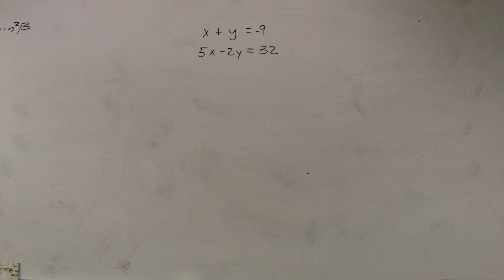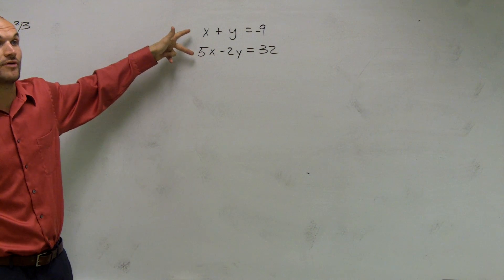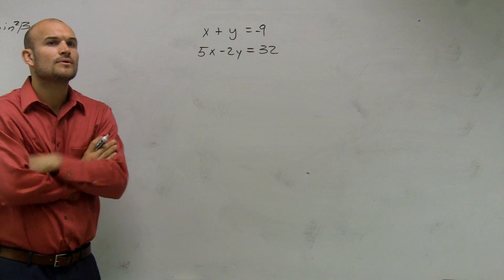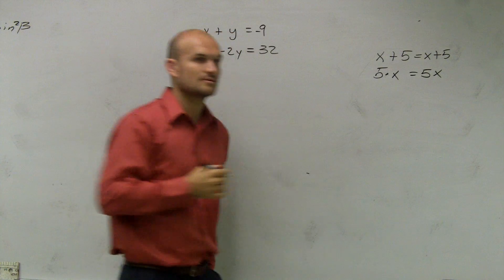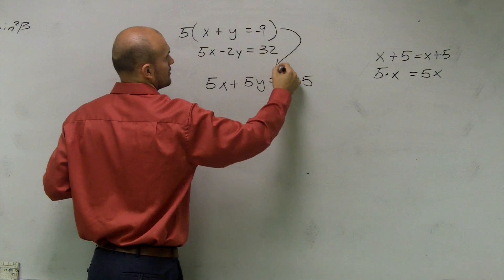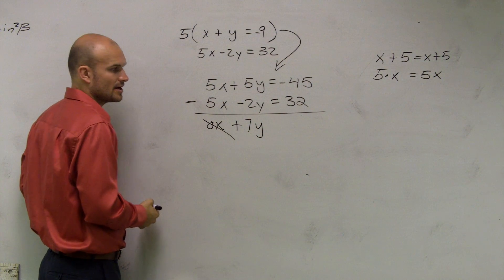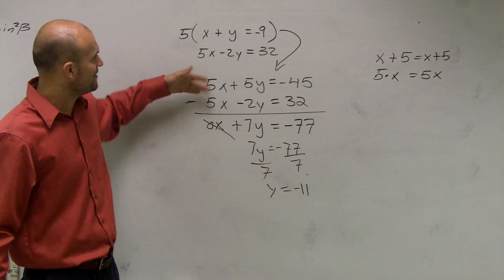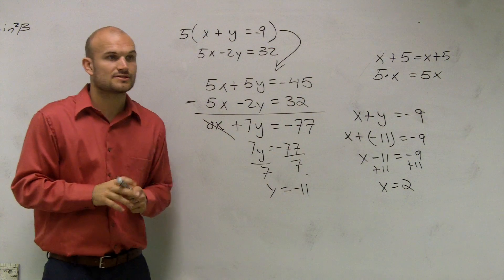Solve a System of Equations by Using Elimination of Multiplying